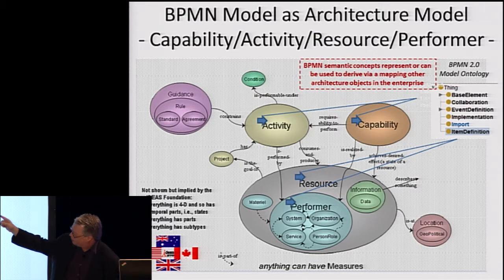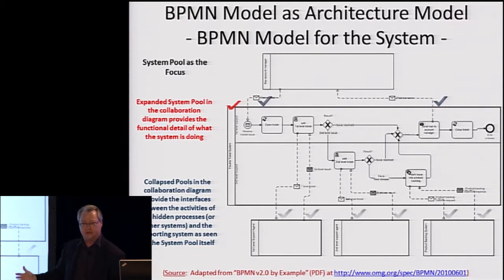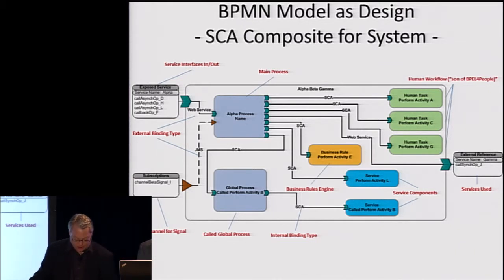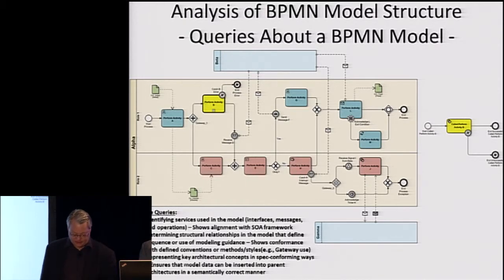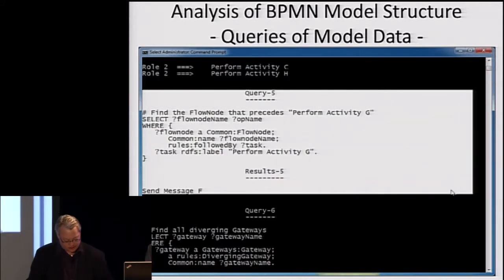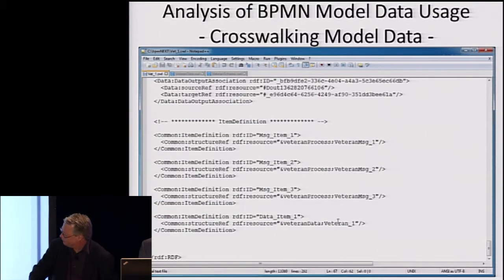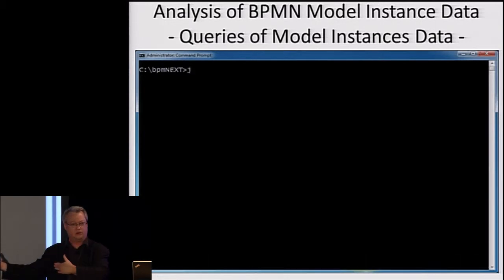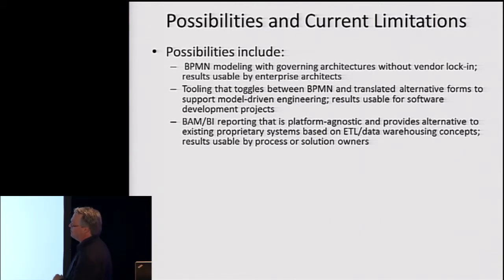bpmNEXT 2013: Extreme BPMN: Semantic Web Leveraging BPMN XML Serialization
Lloyd Dugan, BPM, Inc. and Mohamed Keshk, Semantic BPMN
This session demonstrates some of the most extreme work performed to date with BPMN -- extending it beyond the process view into semantic meaning and systems architecture. Completed inside the U.S. defense enterprise, BPMN is used for enterprise-level services modeling and within an ontology-based semantic search engine to automate search of process models. The resulting engine leverages the power of the Semantic Web to discover patterns and anomalies across now seamlessly linked repositories. This approach for the first time fully exploits the richness of the BPMN notation, uniquely enabling modeling of executable services as well as context-based retrieval of BPMN artifacts.

Lloyd Dugan is the Chief Architect for Business Management, Inc., providing BPMN modeling, system design, and architectural advisory services for the Deputy Chief Management Office (DCMO) of the U.S. Department of Defense (DoD). He is also an Independent Consultant that designs executable BPMN processes that leverage Service Component Architecture (SCA) patterns (aka BPMN4SCA), principally on the Oracle BPMN/SOA platform. He has nearly 27 years of experience in providing IT consulting services to both private and public sector clients. He has an MBA from Duke University's Fuqua School of Business.

Mohamed Keshk has been working with Semantic Technology since 2001, and Model Driven Architecture (MDA) since 2005. His most recent work focuses on bridging the gap between semantic technology and metamodel-based standards such as UML2 and BPMN 2.0, including the first ontology-based query engine for BPMN 2.0, based on XMI metamodel. As Sr. Semantic Architect, Mohamed is testing the engine in a production environment to let users instantly retrieve information in a model repository.